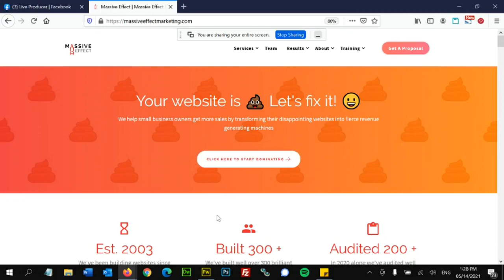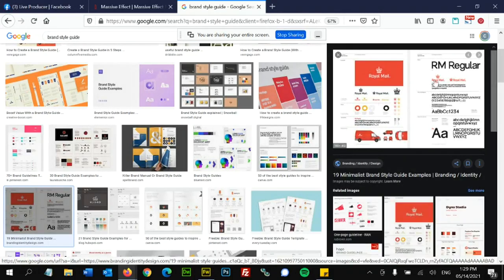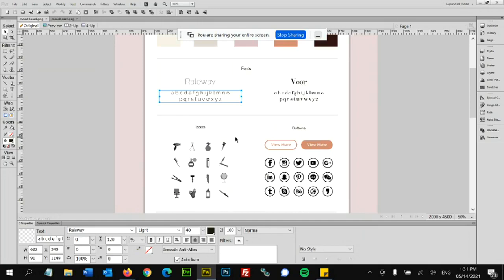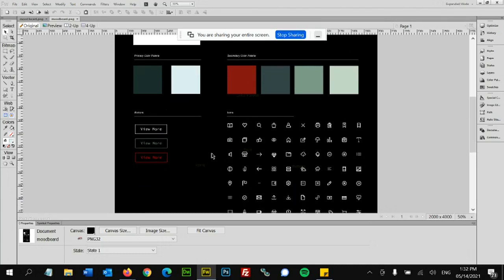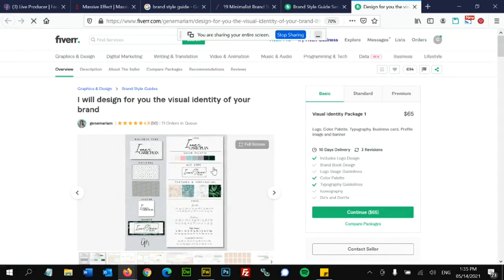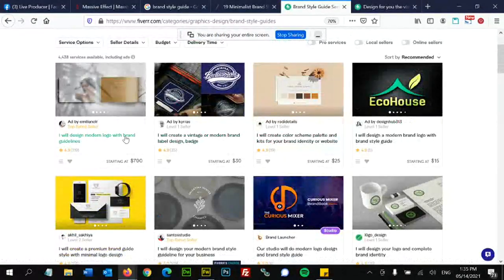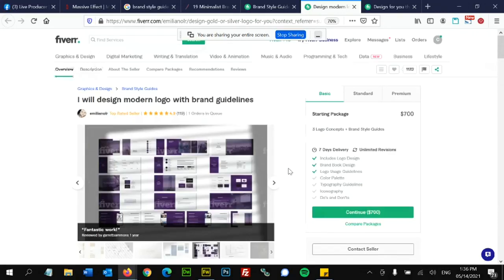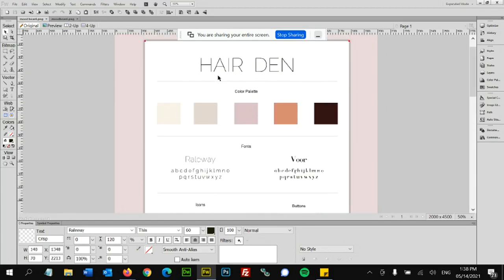Does your biz have a brand style/cohesive image?🧐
Even if you're a 1-man show. Your biz needs to have a cohesive image across all of it's promotions, websites, social media profiles, prints, etc. That is how the pros do it. They do it by creating a Brand Style Guide.

In today's video I'm going to show you a simplified version of that, called a 'moodboard'.

If you want help with your image or digital marketing, come on down and we can sort you out: